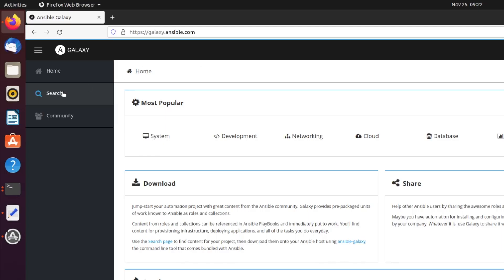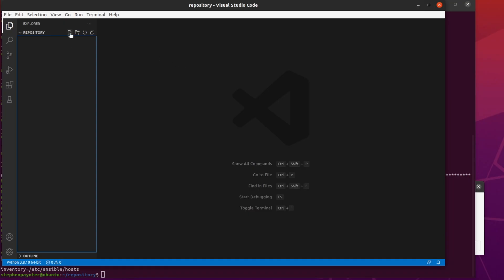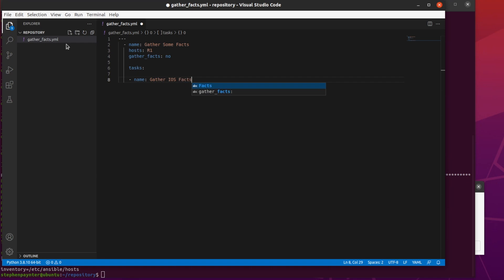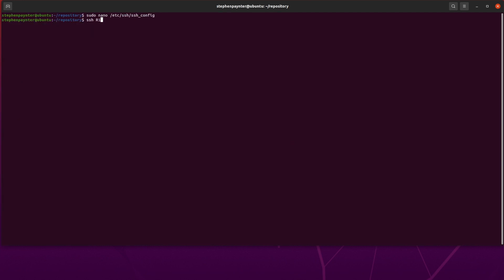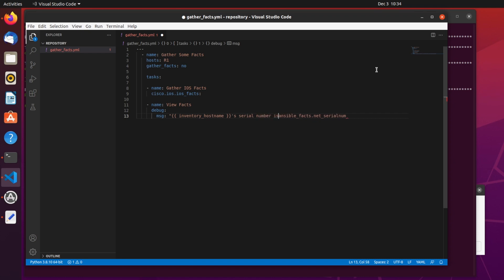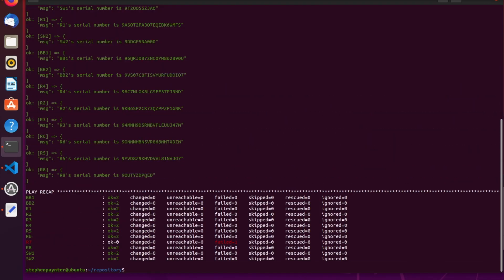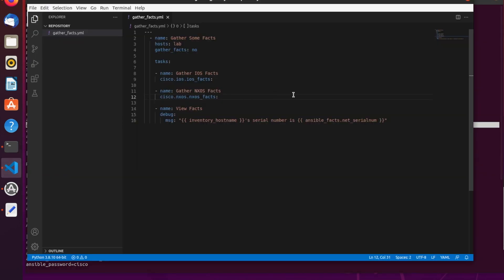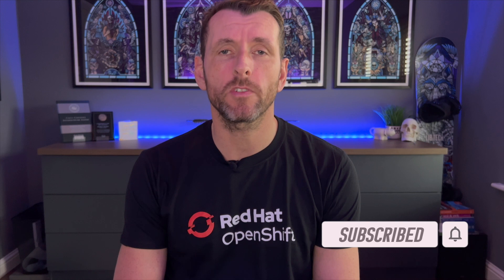Ansible For Network Engineers . Part 3. Ansible Collections and Gather Facts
Github Link , contains the playbook and collections used in this video.